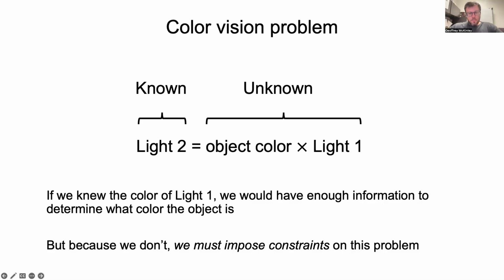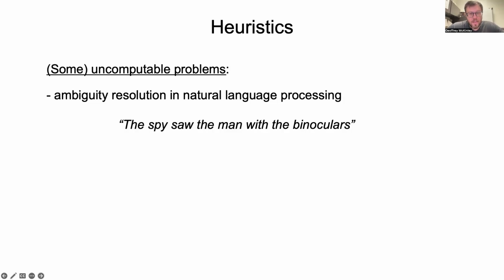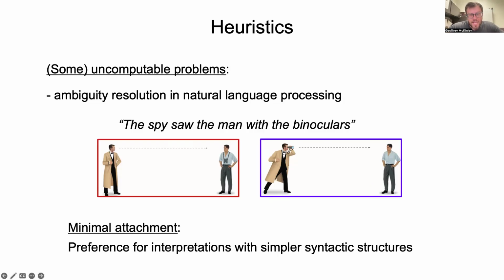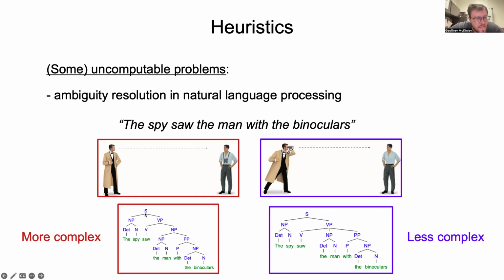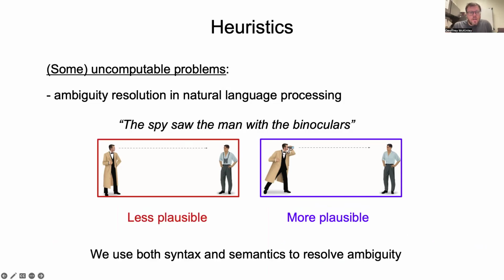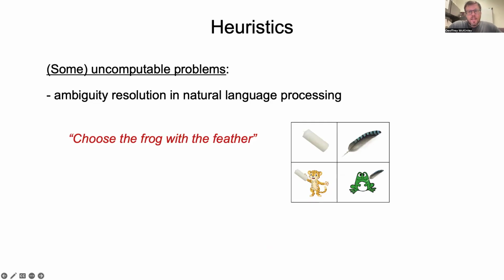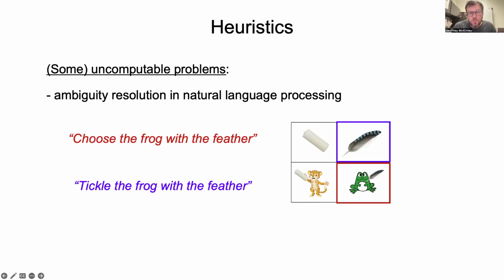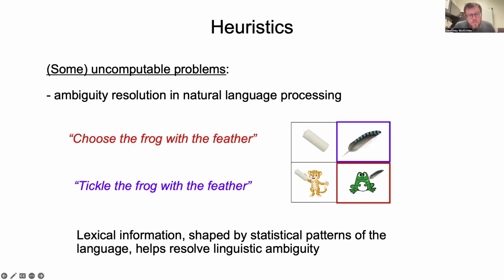Cognitive Science: Lecture 6.8: Ambiguity resolution